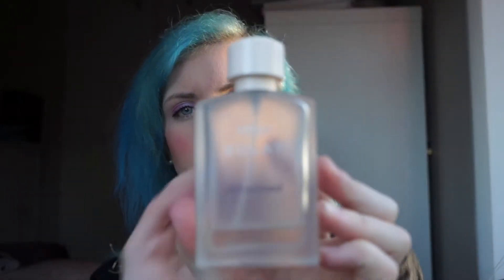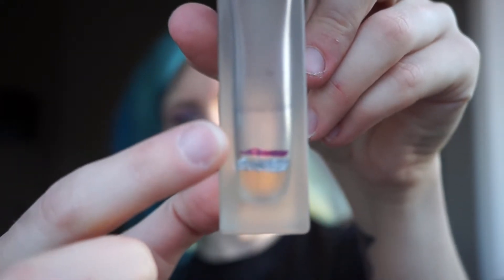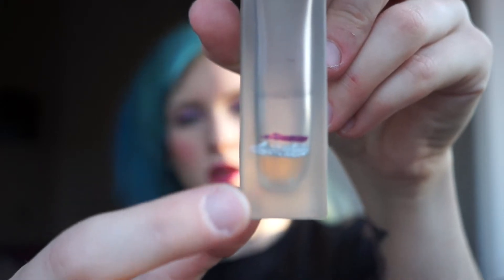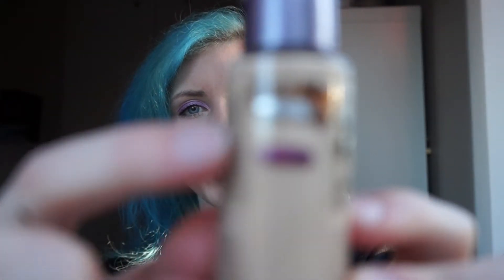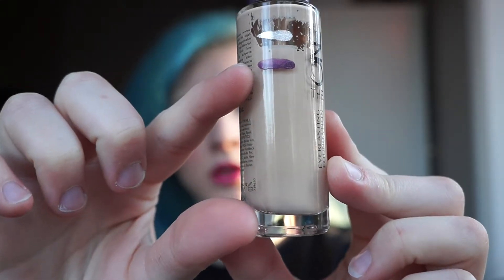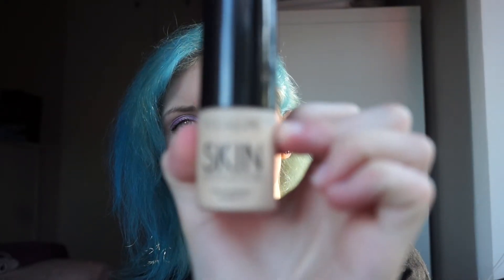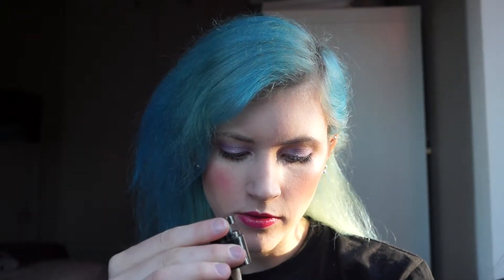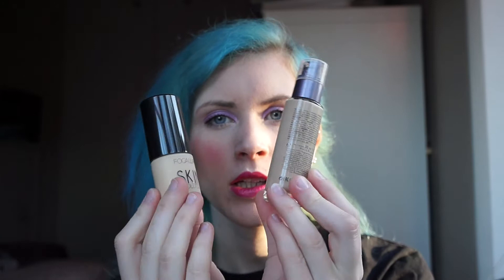Introduction - Go for the Goal - PANtastic Ladies Collab